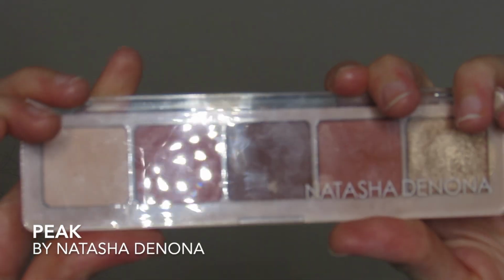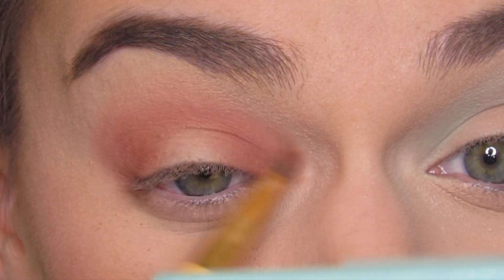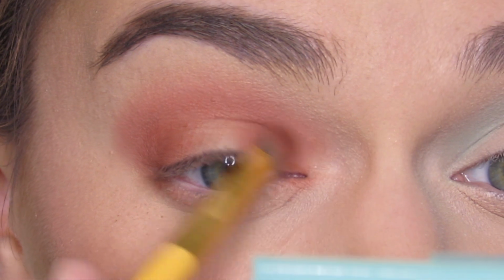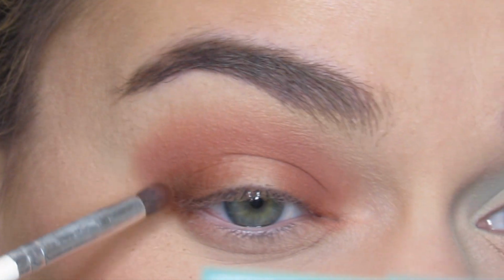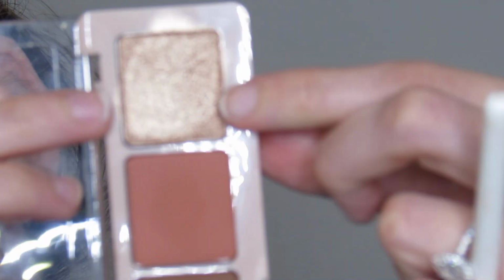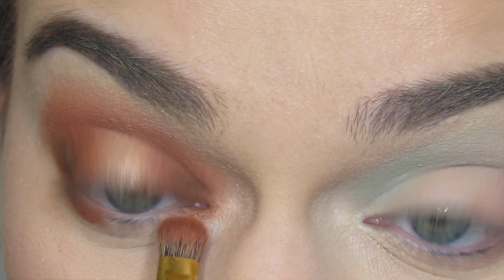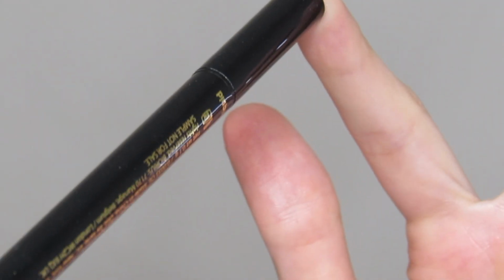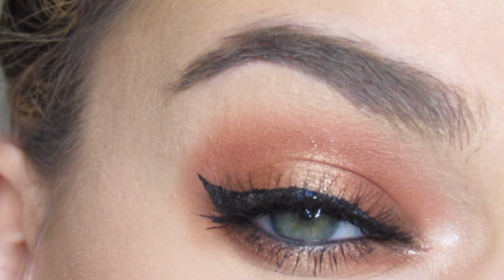Peak Palette By Natasha Denona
This makeup tutorial was created using the "Peak" Palette by Natasha Denona. This tutorial is easy to follow and beginner friendly. I created a Halo look using this beautiful warm palette. Natasha Denona's palette is super blendable and highly pigmented.

xoxo
Lexifmakeup